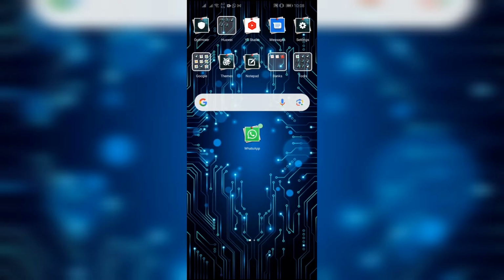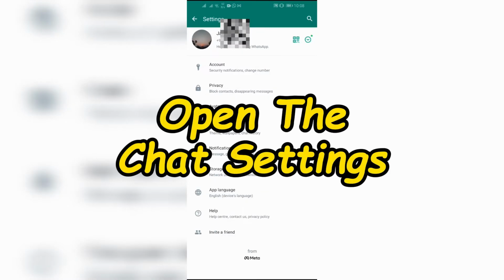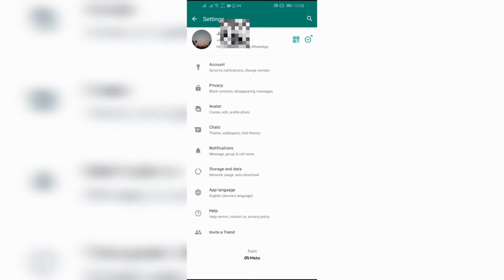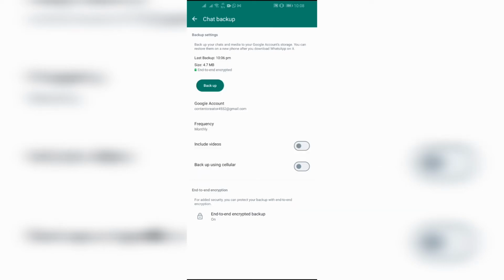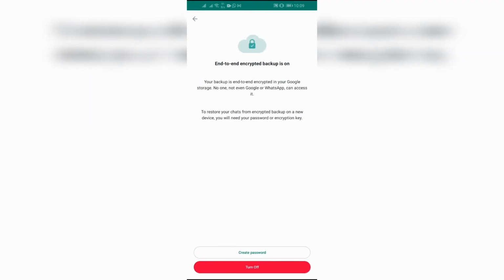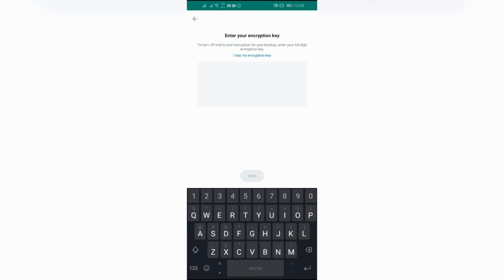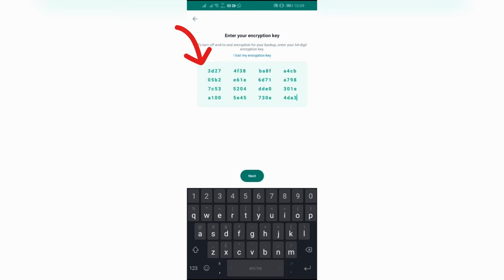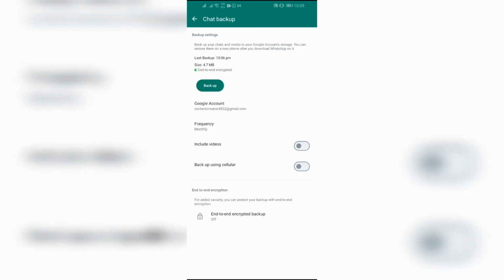How to Disable End to End Encryption in WhatsApp?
Disabling end-to-end encryption in WhatsApp is not possible.

End-to-end encryption is a vital security feature that ensures the privacy and security of your conversations by encrypting messages from sender to recipient, making them inaccessible to anyone else, including WhatsApp itself.

This encryption is applied to all messages, calls, photos, videos, and documents shared on the platform, providing users with a high level of security and privacy.
Therefore, it is not an option to disable end-to-end encryption in WhatsApp, as it is a fundamental aspect of the platform's security measures.